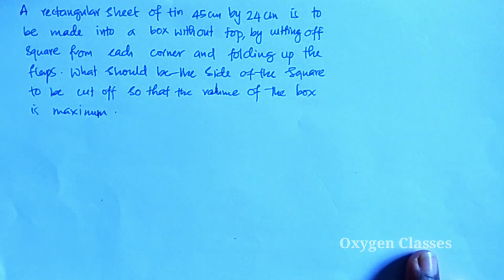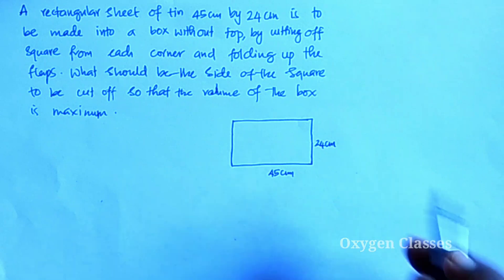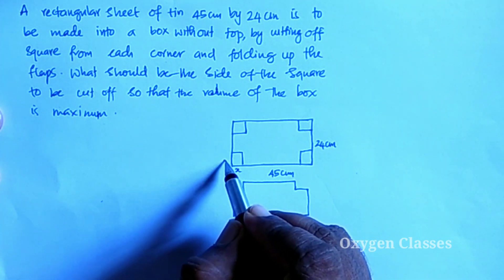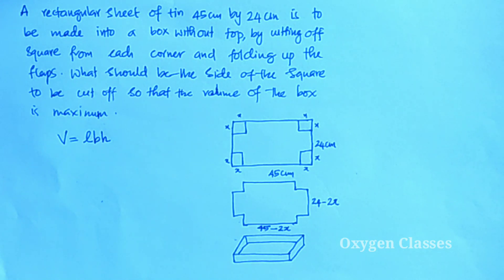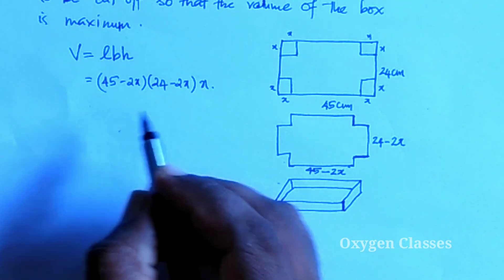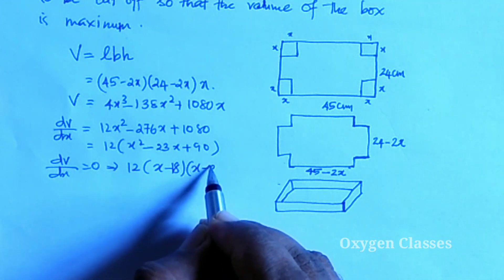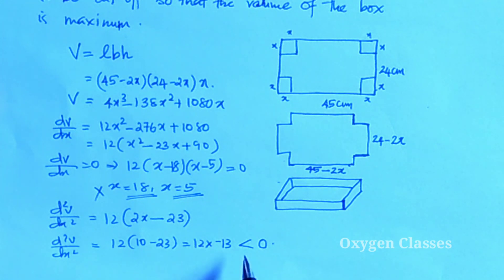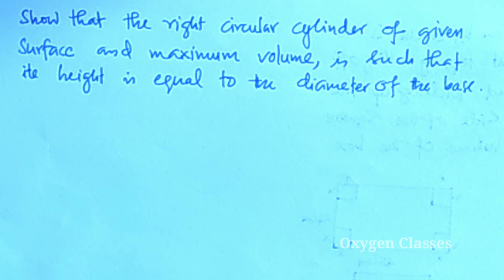Maxima and Minima Problems| Application of Derivatives (Part 7)| +2 Mathematics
Maxima and Minima Problems
Application of Derivatives (Part 7)
+2 Mathematics
Chapter 6
Kerala HSE